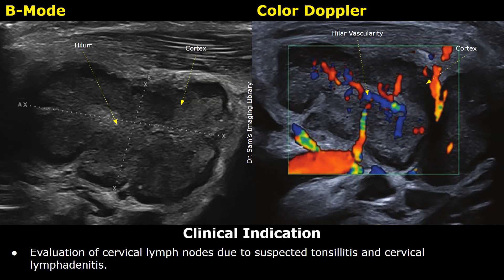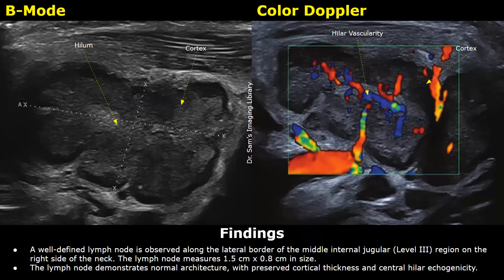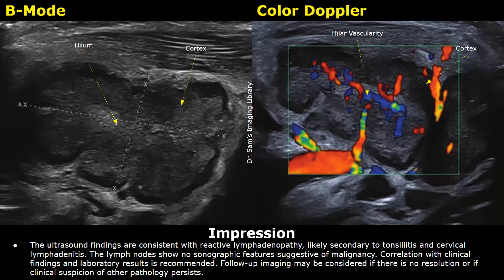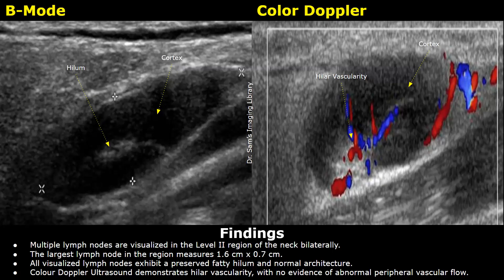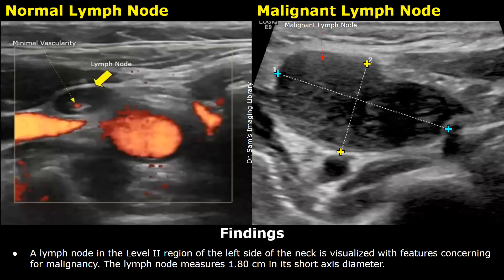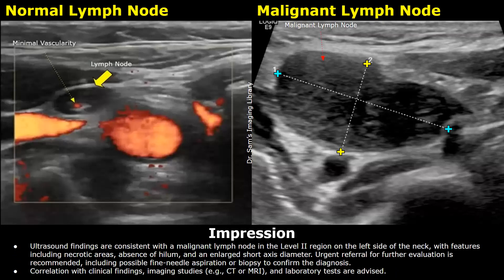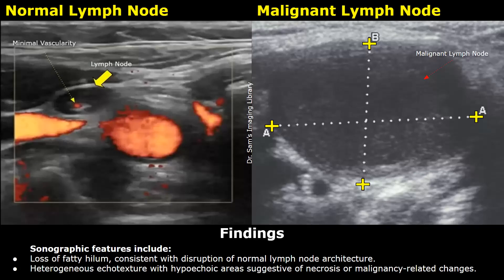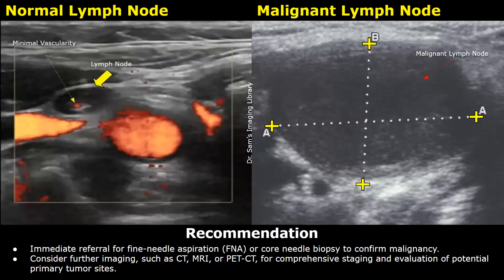Cervical Lymph Nodes Ultrasound Reporting | Benign/Reactive & Malignant Lymphadenopathy | Neck USG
Cervical Lymph Nodes Ultrasound Reporting | Benign/Reactive & Malignant Lymphadenopathy USG Reports

Example 1:
Clinical Indication: Evaluation of cervical lymph nodes due to suspected tonsillitis and cervical lymphadenitis.
Findings:
A well-defined lymph node is observed along the lateral border of the middle internal jugular (Level III) region on the right side of the neck. The lymph node measures 1.5 cm x 0.8 cm in size.
The lymph node demonstrates normal architecture, with preserved cortical thickness and central hilar echogenicity.
Colour Doppler Ultrasound evaluation reveals a reactive lymph node with normal vascular distribution.
Central hilar vessel and a network of central vessels are visualized, indicative of a benign/reactive process.
Impression: The ultrasound findings are consistent with reactive lymphadenopathy, likely secondary to tonsillitis and cervical lymphadenitis. The lymph nodes show no sonographic features suggestive of malignancy. Correlation with clinical findings and laboratory results is recommended. Follow-up imaging may be considered if there is no resolution or if clinical suspicion of other pathology persists.

Example 2:
Findings: Multiple lymph nodes are visualized in the Level II region of the neck bilaterally.
The largest lymph node in the region measures 1.6 cm x 0.7 cm.
All visualized lymph nodes exhibit a preserved fatty hilum and normal architecture.
Colour Doppler Ultrasound demonstrates hilar vascularity, with no evidence of abnormal peripheral vascular flow.
Impression: Ultrasound findings are consistent with reactive lymphadenopathy in the Level II region of the neck. The presence of a fatty hilum and hilar vascularity suggests a benign/reactive process, with no features concerning for malignancy. Clinical correlation is advised. Consider follow-up imaging if lymphadenopathy persists beyond the expected recovery period or if clinical suspicion arises.

Example 3:
Findings: A lymph node in the Level II region of the left side of the neck is visualized with features concerning for malignancy. The lymph node measures 1.80 cm in its short axis diameter.
The node shows the following abnormal features:
Necrotic areas within the node, characterized by hypoechoic and heterogeneous regions.
Absence of a fatty hilum, indicating loss of normal lymph node architecture.
Peripheral vascular flow is noted on Colour Doppler imaging, further supporting suspicion of malignancy.
Impression: Ultrasound findings are consistent with a malignant lymph node in the Level II region on the left side of the neck, with features including necrotic areas, absence of hilum, and an enlarged short axis diameter. Urgent referral for further evaluation is recommended, including possible fine-needle aspiration or biopsy to confirm the diagnosis.
Correlation with clinical findings, imaging studies (e.g., CT or MRI), and laboratory tests are advised.

Example 4:
Findings: A large, round-shaped lymph node is visualized in the Level III region of the neck.
The lymph node measures 3.5 cm x 3.2 cm, with a short-to-long axis ratio indicative of malignancy.
Sonographic features include:
Loss of fatty hilum, consistent with disruption of normal lymph node architecture.
Heterogeneous echotexture with hypoechoic areas suggestive of necrosis or malignancy-related changes.
Colour Doppler imaging demonstrates:
Peripheral and chaotic vascular flow patterns, a hallmark of malignant lymph nodes.
Increased vascularity with irregular vessel distribution.
Impression: Ultrasound findings are consistent with a malignant cervical lymph node, characterized by large size, round shape, loss of the fatty hilum, and abnormal vascular patterns on Colour Doppler imaging.
Recommendation: Immediate referral for fine-needle aspiration (FNA) or core needle biopsy to confirm malignancy.
Consider further imaging, such as CT, MRI, or PET-CT, for comprehensive staging and evaluation of potential primary tumor sites.